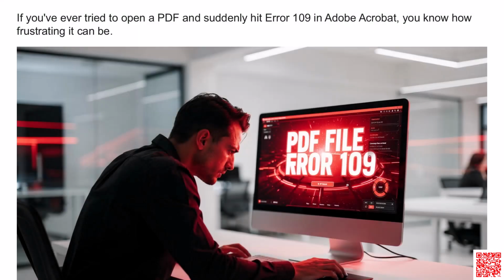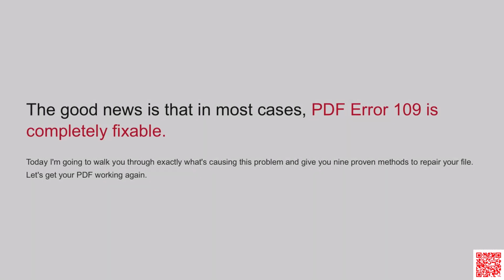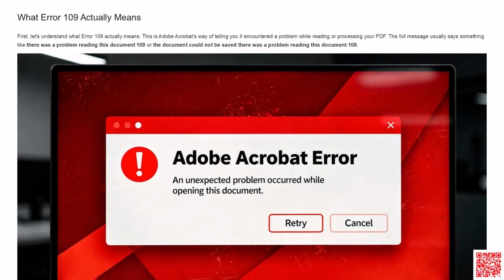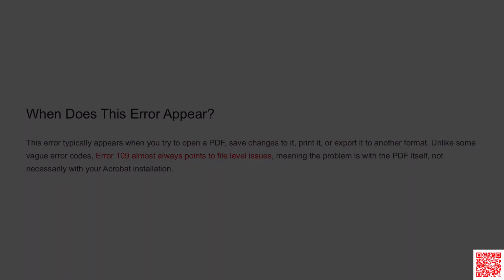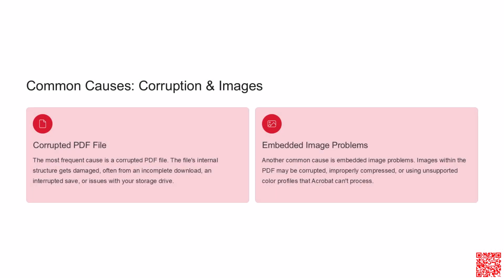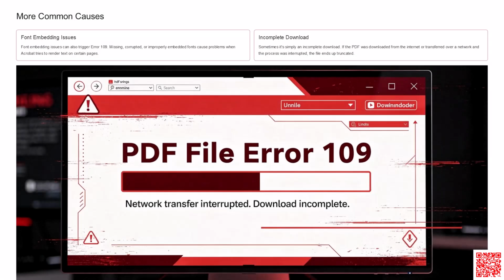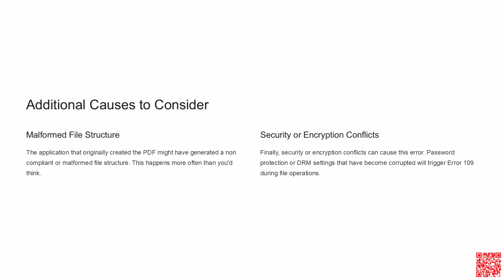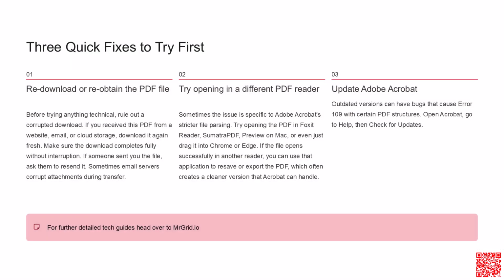How to Fix PDF Error 109 in Adobe Acrobat (9 Working Methods)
Getting "Error 109" when opening, saving, or printing a PDF in Adobe Acrobat? This error means your PDF file has corruption or structural damage—but it's usually fixable. In this video, I walk you through 9 proven methods to repair PDF Error 109 and recover your documents.

TIMESTAMPS:
0:00 What is PDF Error 109?
1:12 Cause 1: Corrupted file download
1:45 Cause 2: Embedded image problems
2:10 Cause 3: Font embedding issues
2:40 Fix 1: Re-download the PDF
3:15 Fix 2: Try another PDF reader
4:00 Fix 3: Update Adobe Acrobat
4:35 Fix 4: Print to PDF workaround
5:30 Fix 5: Online repair tools
6:20 Fix 6: Desktop repair software
7:10 Fix 7: Ghostscript command
8:15 Fix 8: Clear Acrobat cache
9:00 Fix 9: Request source file
9:45 Prevention tips